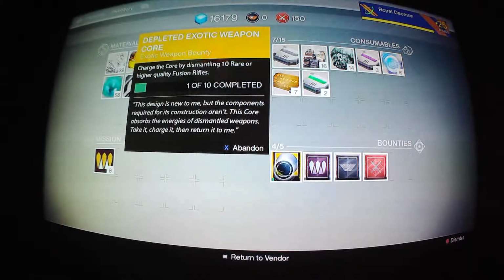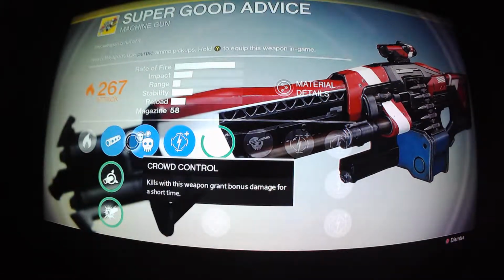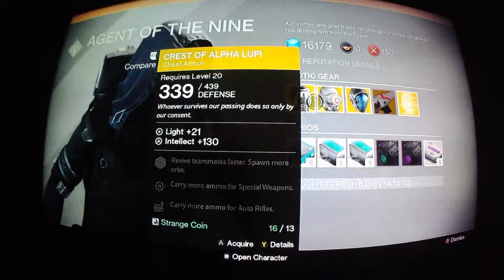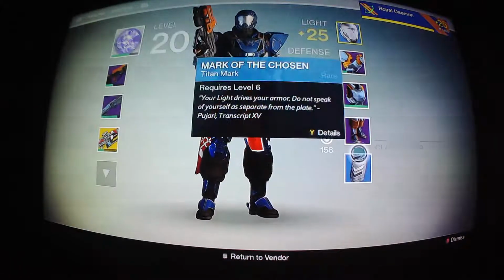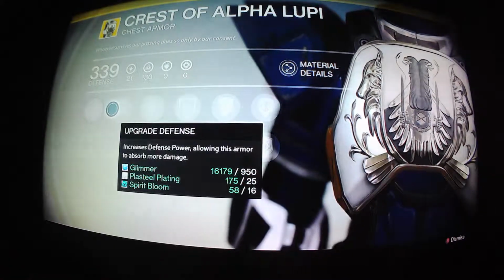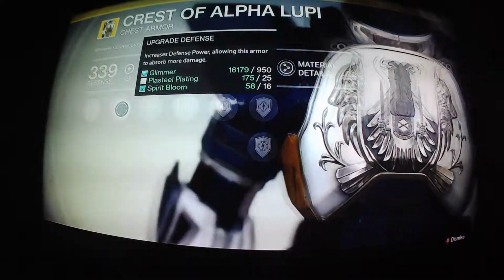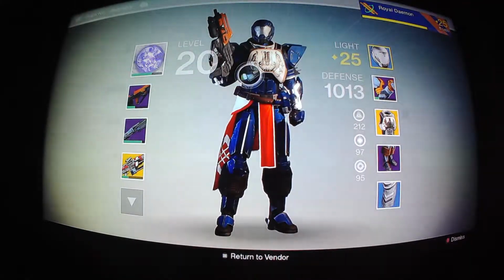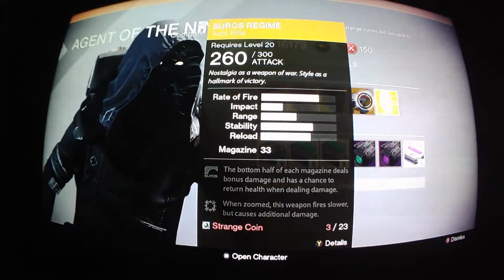Destiny: How do you get exotic armor/weapons?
If you´re looking for exotic armor and weapons then this video might help you find them or at least get an idea how to obtain them. It requires a bit of patience and a bit of luck, but it´s often worth it!